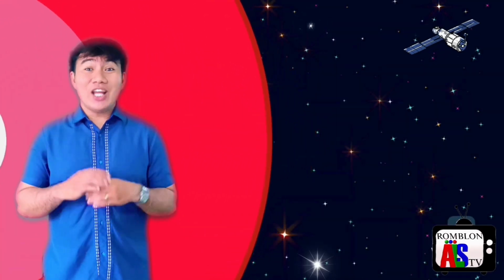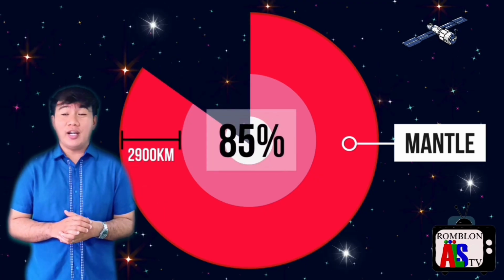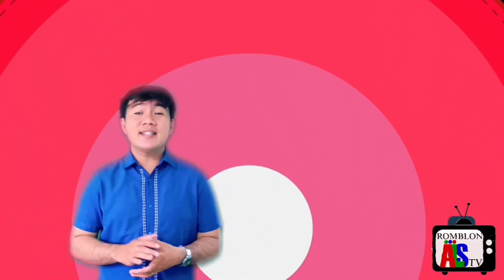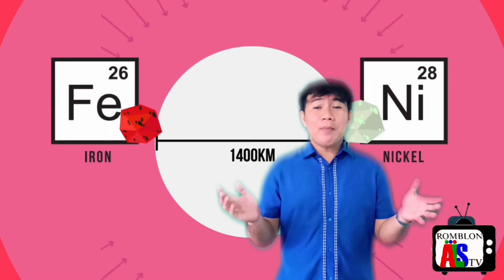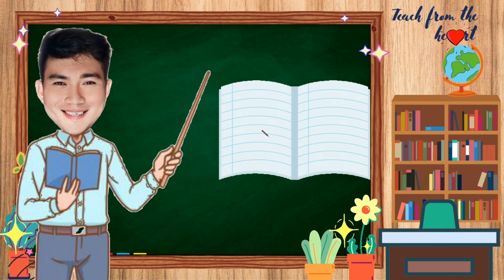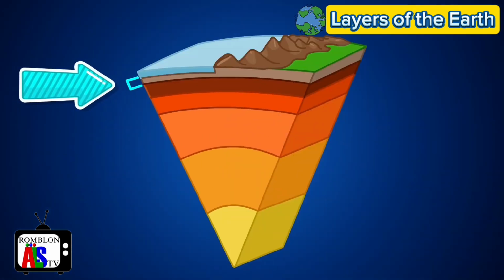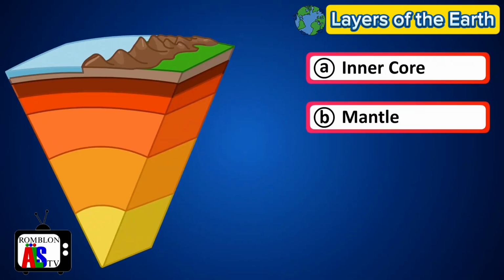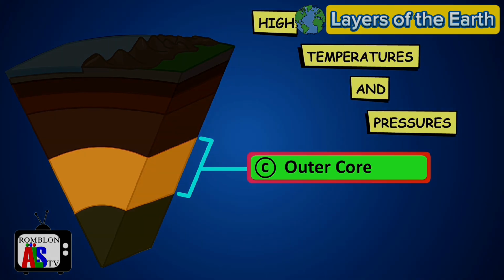Layers of the Earth- LS2 Scientific and Critical Thinking Skills